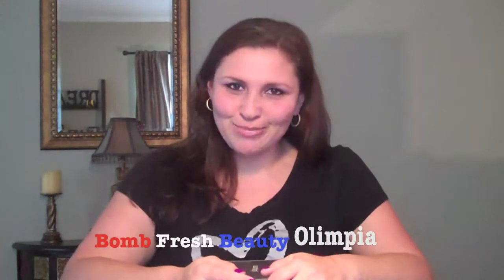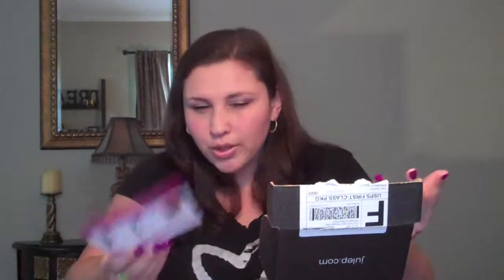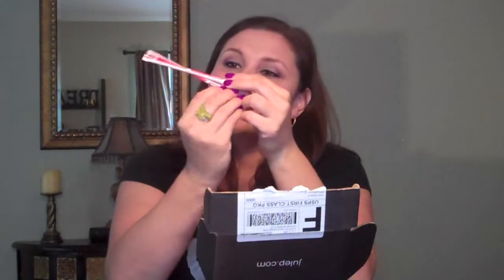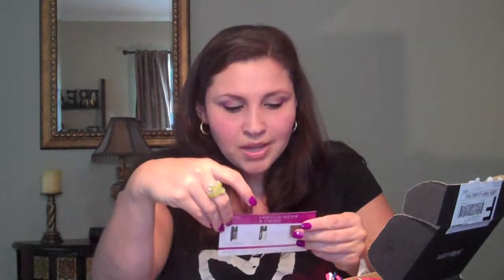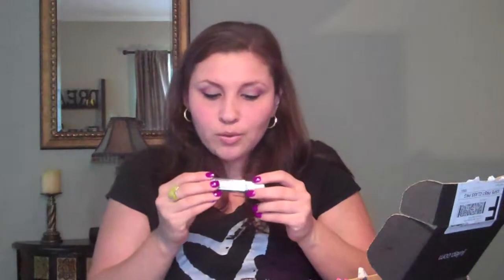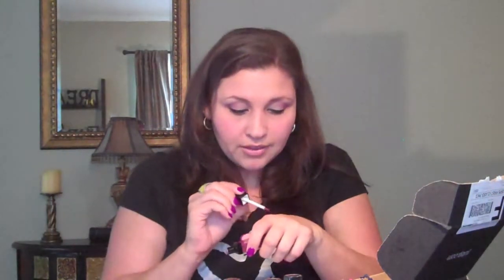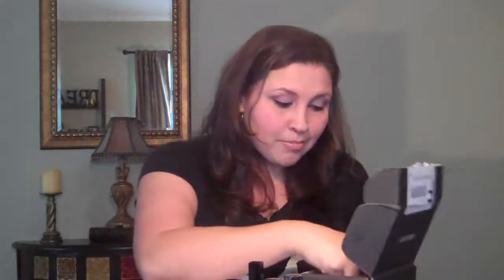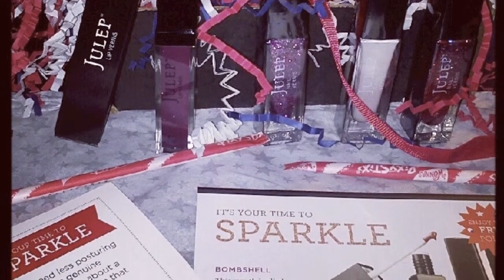Julep Maven unboxing July 2012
$19.99 a month but for the first month, you can get for $0.01!!